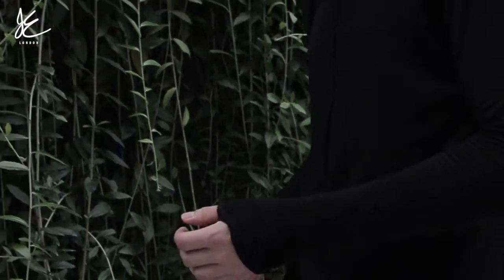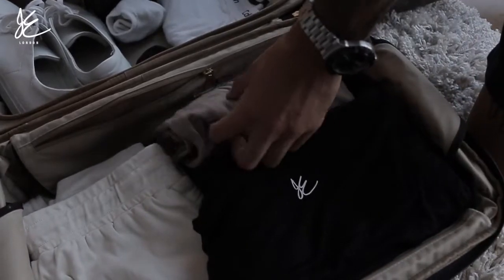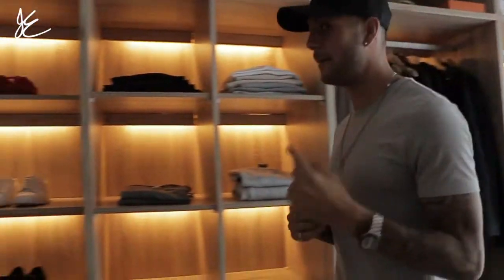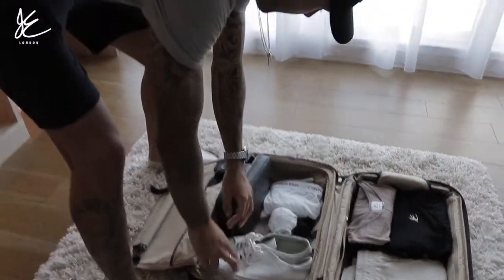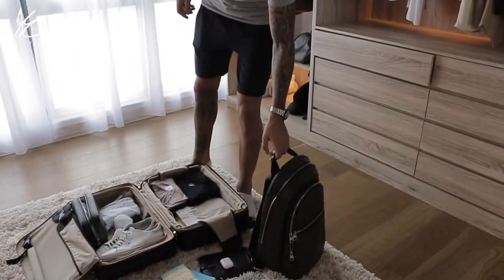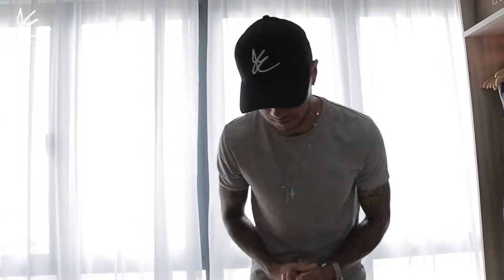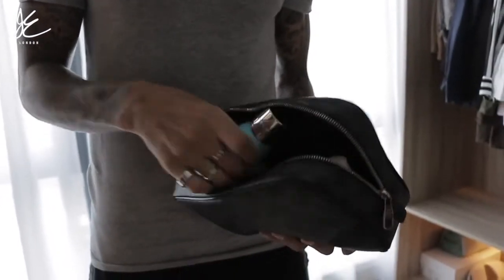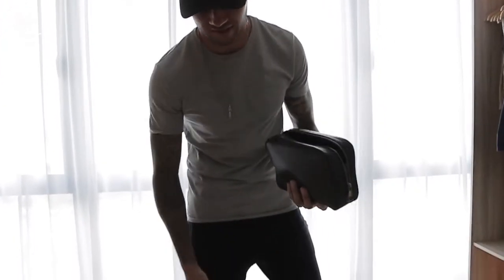JE LONDONS WEEKEND GETAWAY ESSENTIALS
With the excitement of a forthcoming trip, comes the dread of having to pack. Where do you begin? It’s an art that everyone must master in order to avoid an unflattering look over a short trip. With this simple guide, you’ll learn how to pack like a pro.